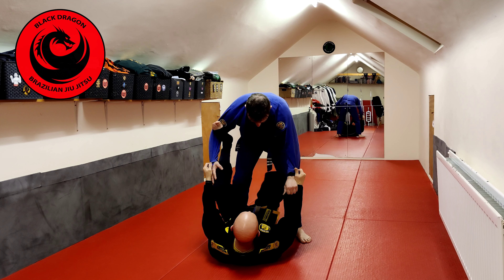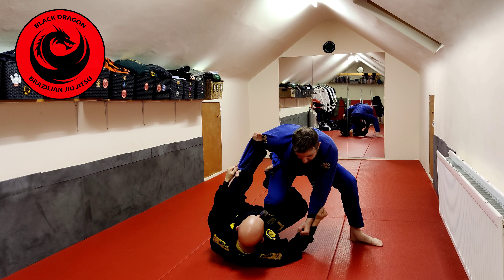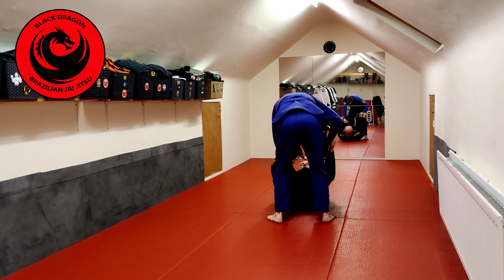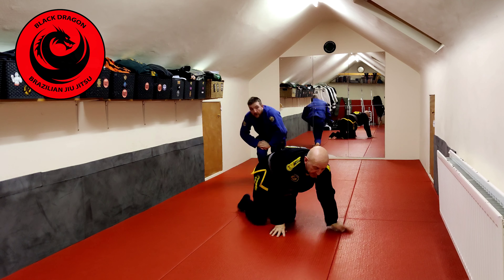Double Sleeve Guard System - Spider Reverse De La Riva Inversion Sweep (week 8)